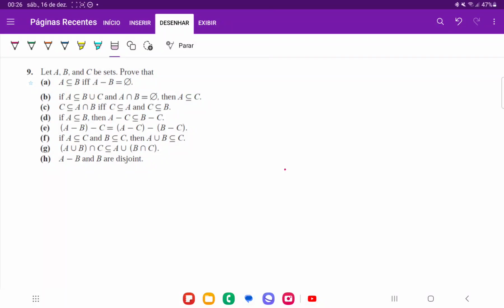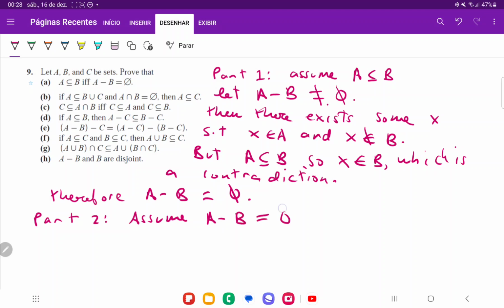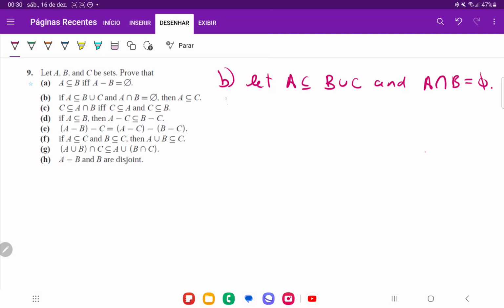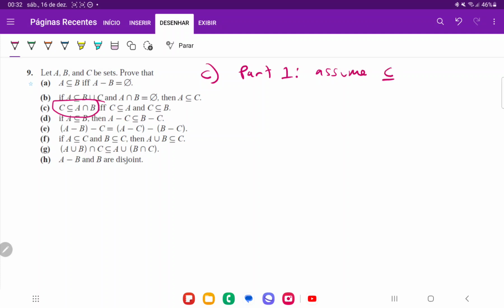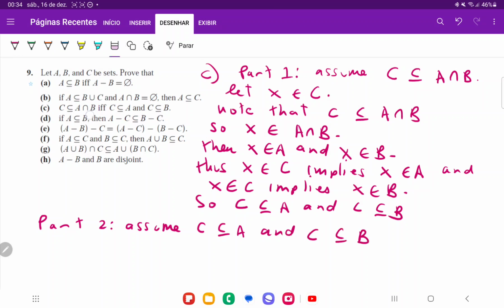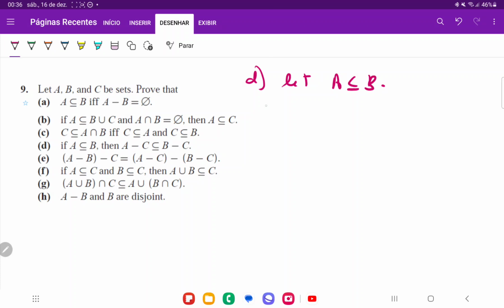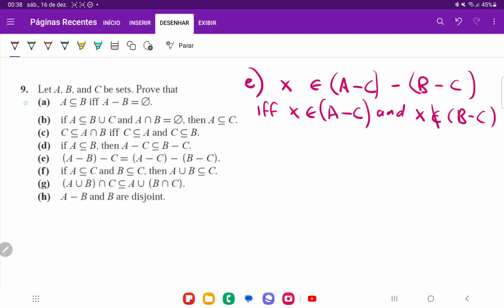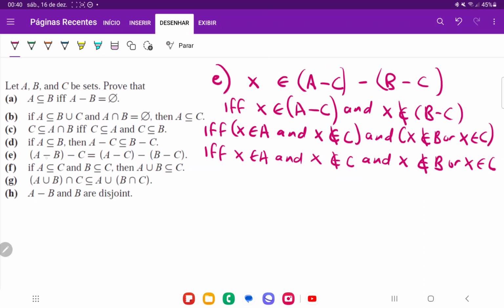2.2.9 - Let A,B, and C be sets. Prove that(a) A⊆B iff A-B=∅.(b) if A⊆B∪C and A∩B=∅, then A⊆C...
Let A,B, and C be sets. Prove that
(a) A⊆B iff A-B=∅.
(b) if A⊆B∪C and A∩B=∅, then A⊆C.
(d) if A⊆B, then A-C⊆B-C.
(e) (A-B)-C=(A-C)-(B-C).
(f) if A⊆C and B⊆C, then A∪B⊆C.
(g) (A∪B)∩C⊆A∪(B∩C).
(h) A-B and B are disjoint.